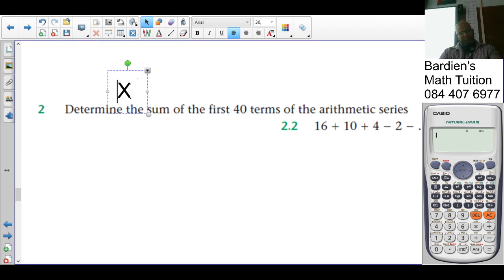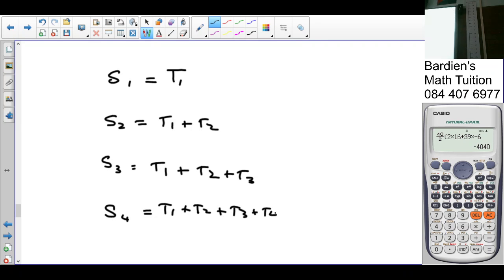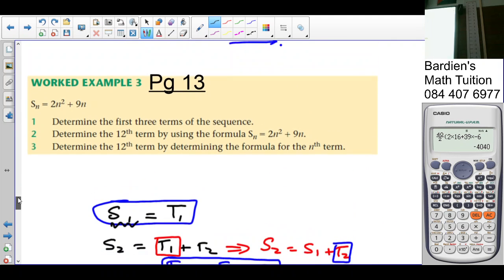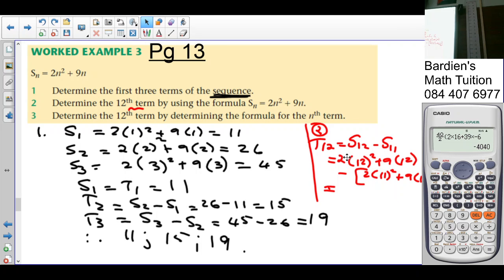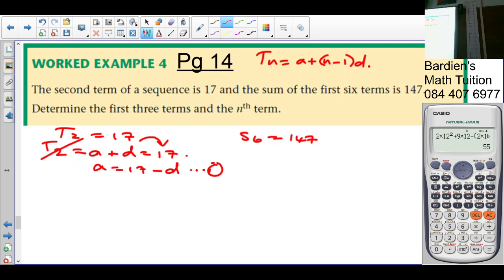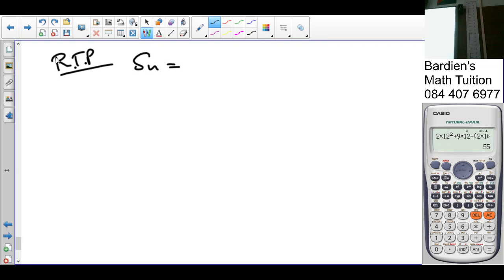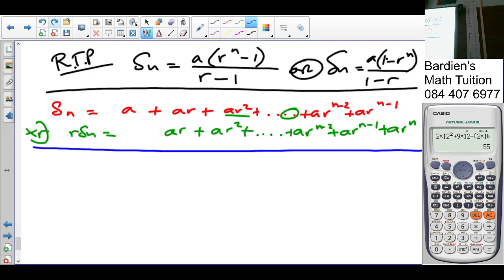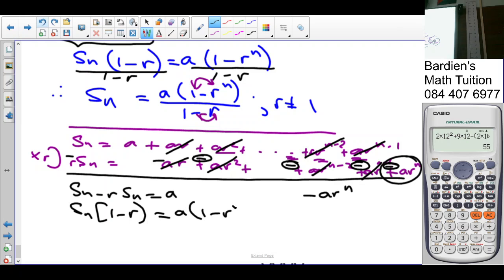Gr 12 Sequence and Series L5 Ex5 Part 2 (The sum of arithmetic formula: application and proof)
Application and proof of The sum of arithmetic formula Part 2